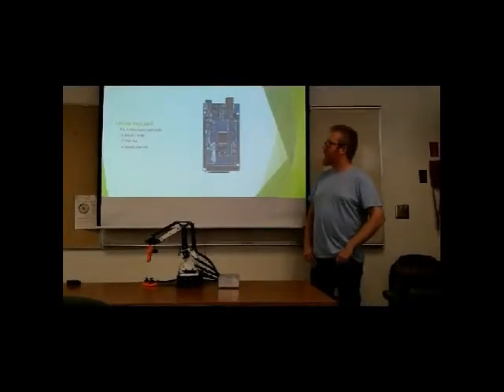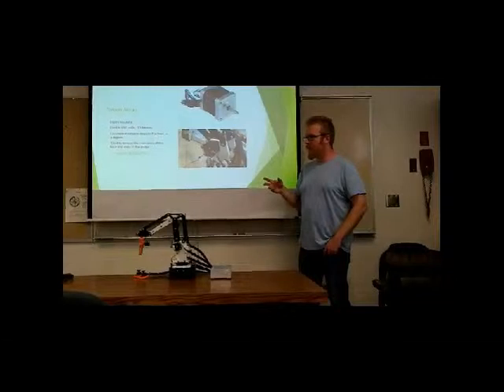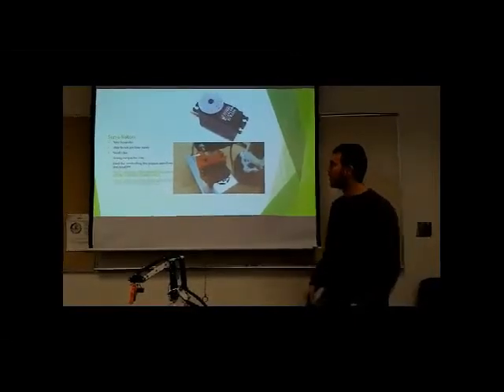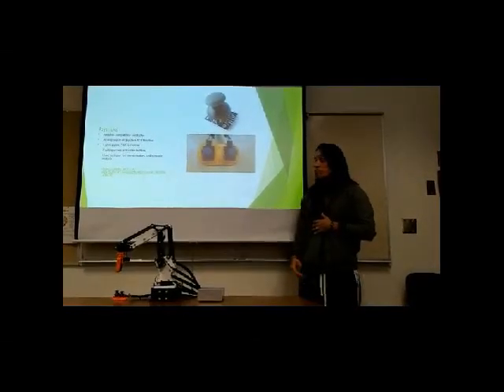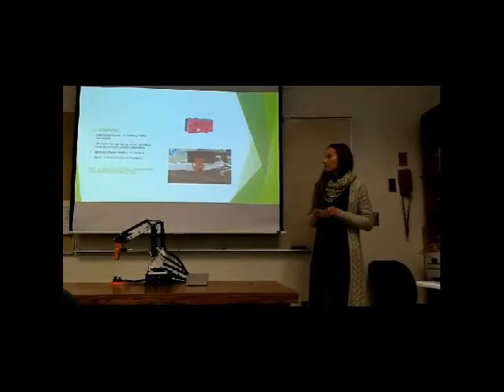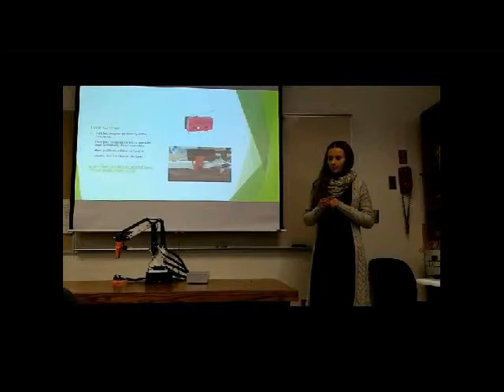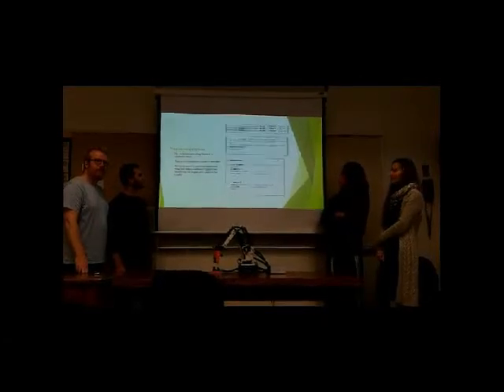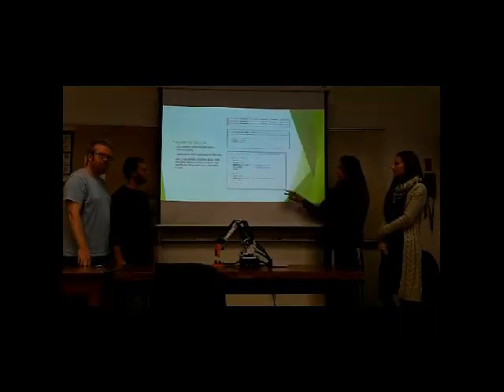EEE 174 Robotic Arm Final Video